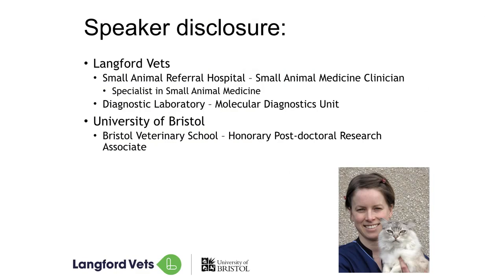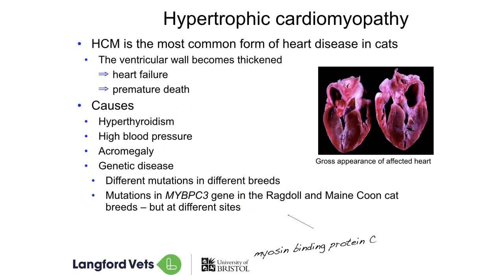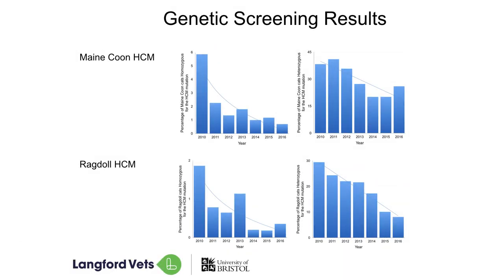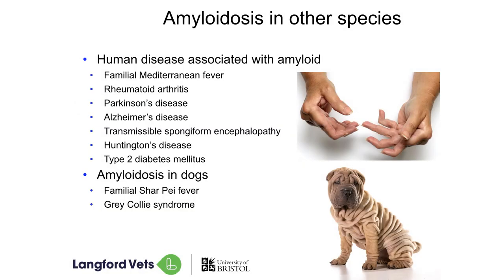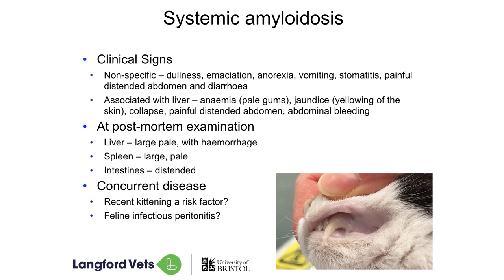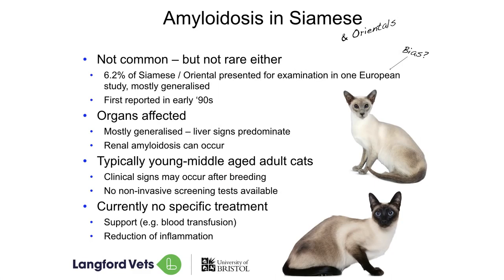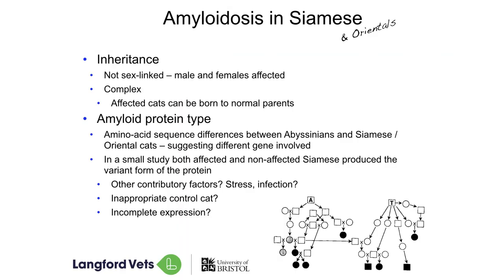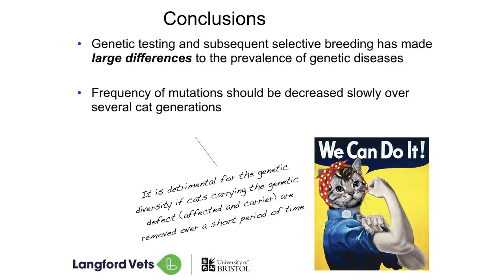Amyloidosis Presentation in Siamese, Oriental and Balinese cats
Talk given by Dr Emi Barker BSc (RVC) BVSc (Bristol) PhD (Bristol)
Amyloidosis in Siamese, Oriental, Balinese & Abyssinian cats. Part 1/2 (see Q&A for 2/2)
Filmed at the Oriental Cat Association show 2018.
Film is property of the OCA and OCWT - permission must be granted for use outside of our members.